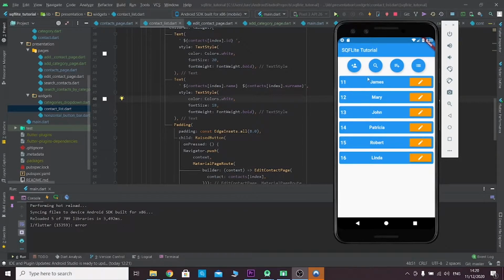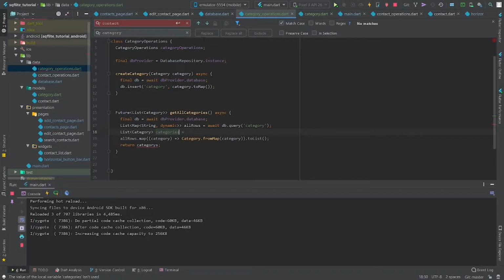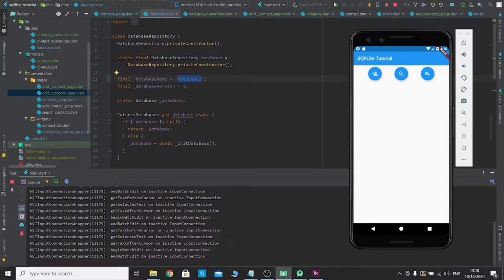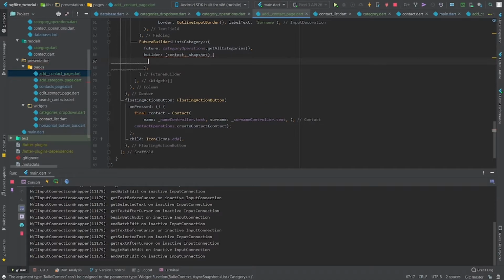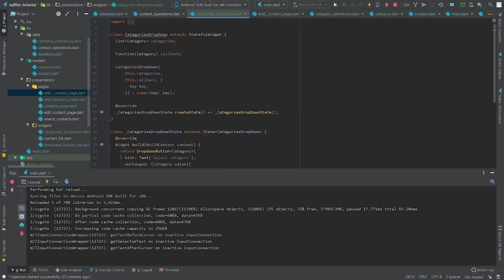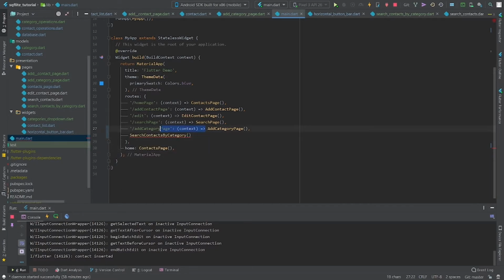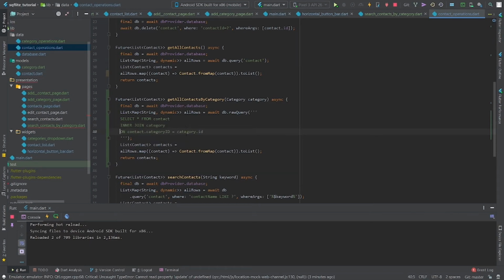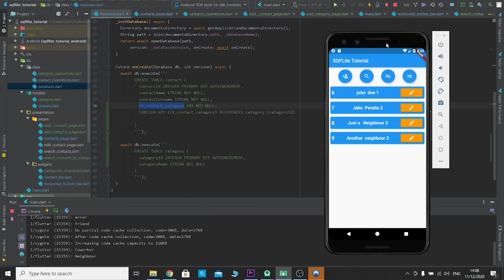Flutter & Dart | SQFLite Tutorial | Foreign Keys & Categories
Want to tell me something?
▶️ timestamps
Intro: (0:00)
Creating & connecting category table: (1:22)
Category operations: (4:10)
Category model: (5:22)
Add Category page & sql fix: (8:02)
Categories dropdown & callback function: (15:50)
Contact model fix: (26:43)
How did I not see this...: (28:33)
Add contact page edit: (28:56)
fromMap fix & insert new contact: (20:36)
Search by category page: (34:33)
I was tired and forgot to edit this part out: (35:28)
Just skip to this guys...: (37:00)
Search contacts by category page pt. 2: (37:00)
Jurkko.exe has stopped working: (39:25)
Search contacts by category page pt. 3: (40:00)
New sql querry for returning contects by category: (42:50)
Also ignore this part: (44:50)
Correct part: (49:33)
Finished application: (51:17)